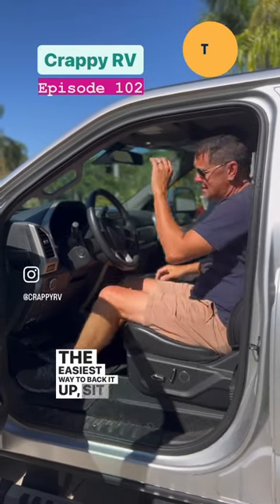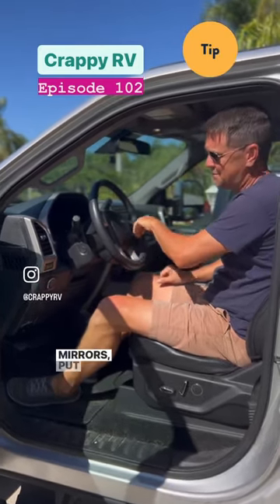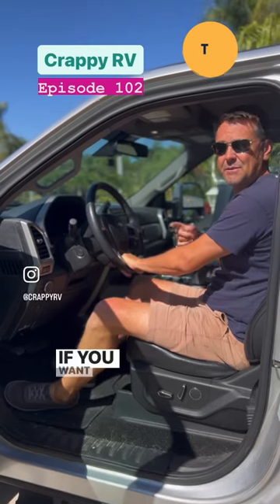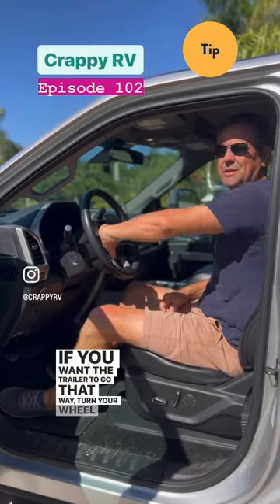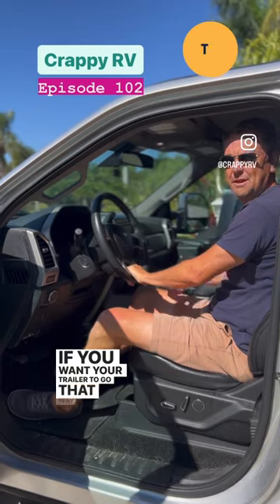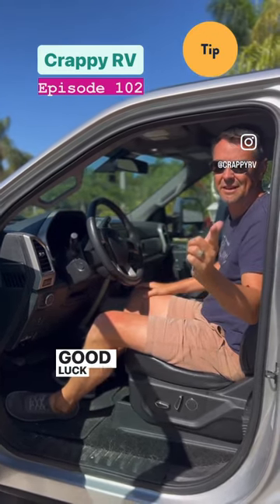crappyrv goodluckoutthere rvs motorhome rvlife fulltimerv travelvlog camper fifthwheel